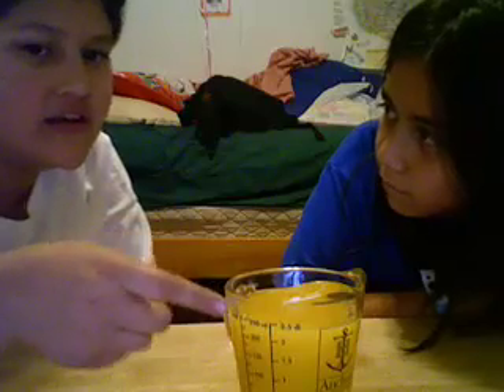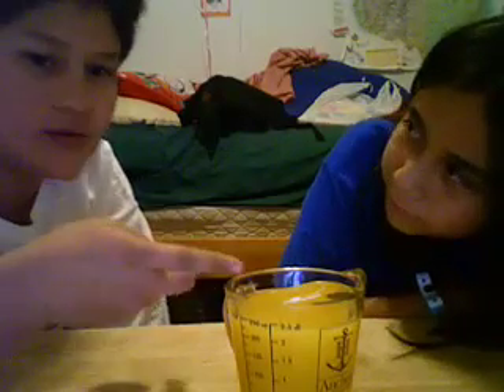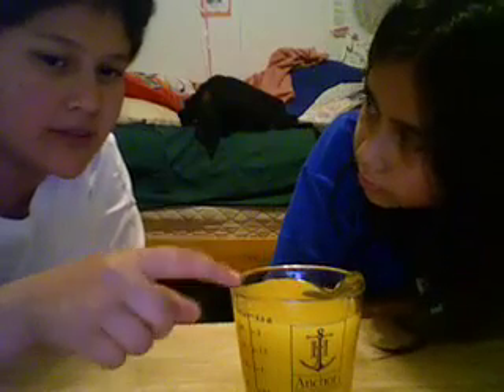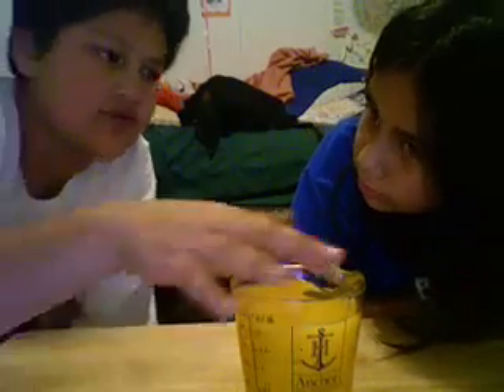Do It Yourself Ep. 4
How to fool all your friends.